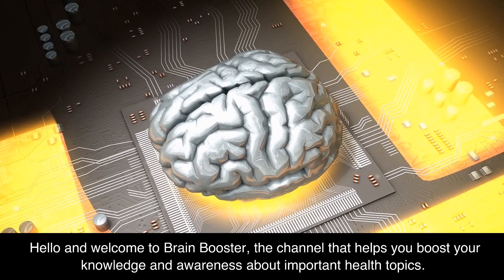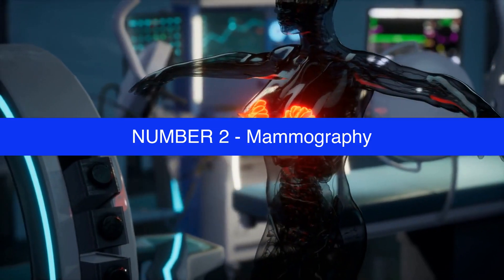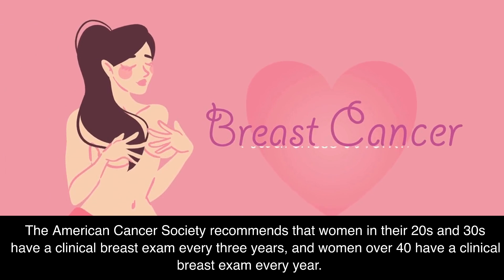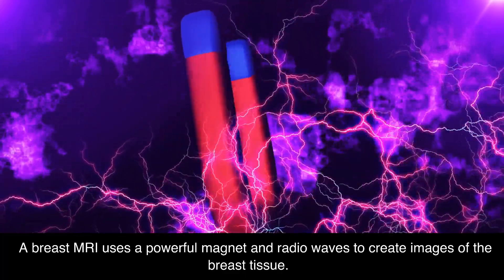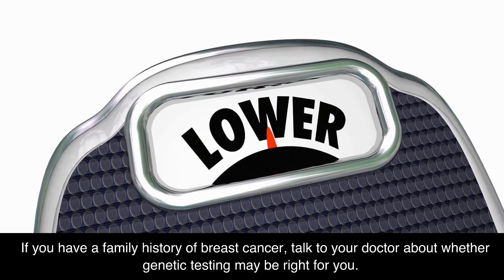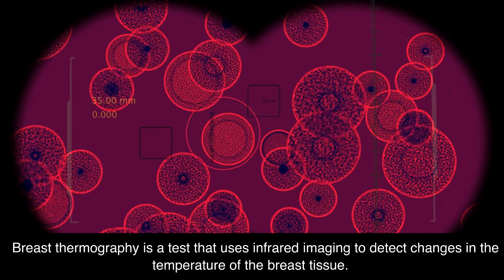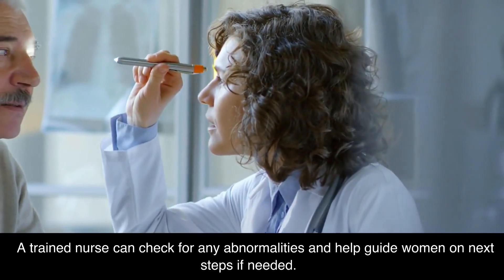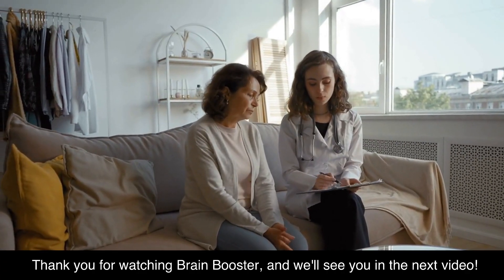10 Ways to Detect Breast Cancer Early - A Comprehensive Guide for Women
Today, we will be discussing an important topic that affects women all over the world: breast cancer. Breast cancer is one of the most common types of cancer in women, and early detection is crucial for successful treatment. In this video, we will be discussing 10 ways to detect breast cancer early.